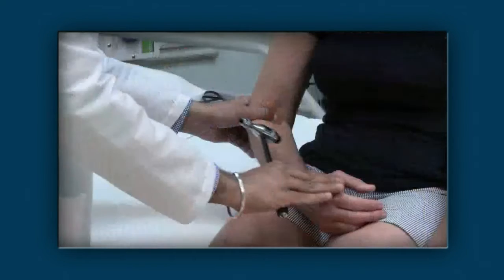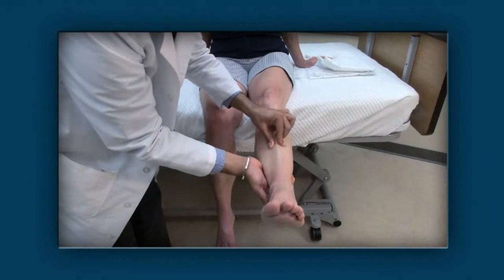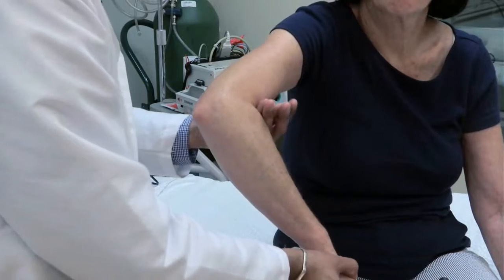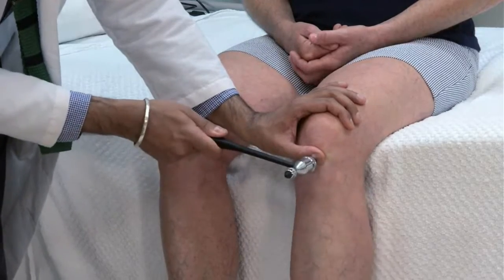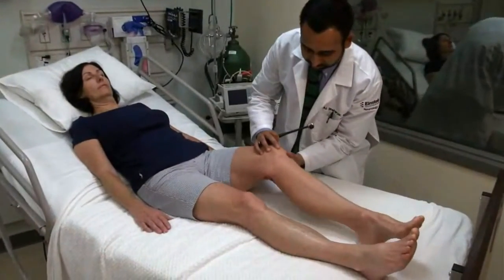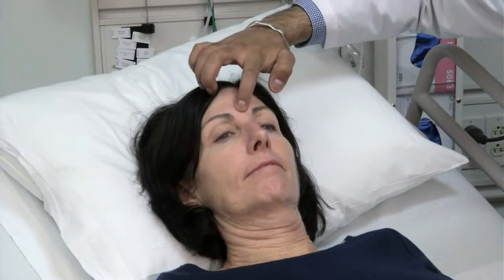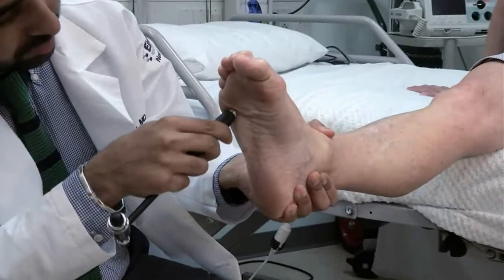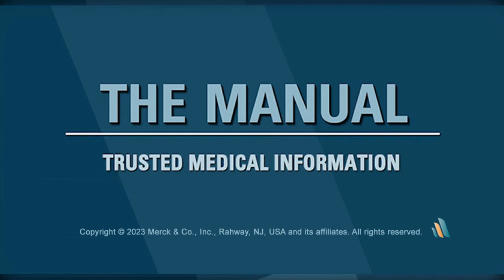How to Test Reflexes | Merck Manual Professional Version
This video demonstrates how to assess a patient’s deep tendon reflexes and pathologic reflexes, including: biceps reflex, triceps reflex, brachioradialis reflex, patellar reflex, ankle jerk reflex, jaw jerk (mandibular reflex), Hoffman reflex, glabellar reflex, palmomental reflex, rooting reflex, Plantar response, Chaddock reflex, and Oppenheim reflex.

Examiner: Sumeet Multani, MD, MBBS. Department of Neurology, Albert Einstein Medical Center, Philadelphia, PA